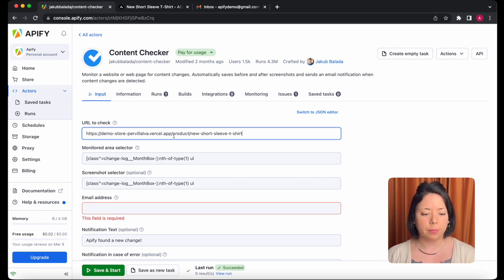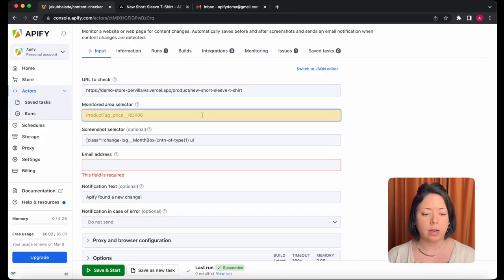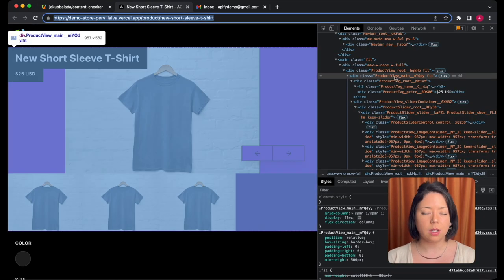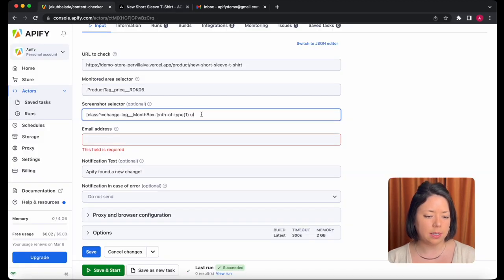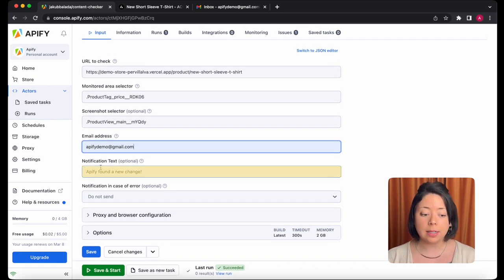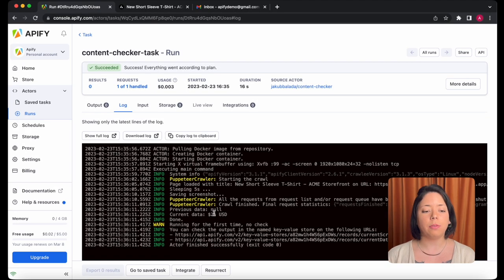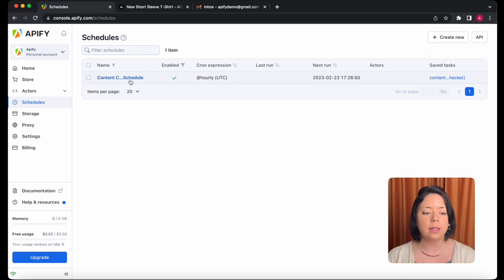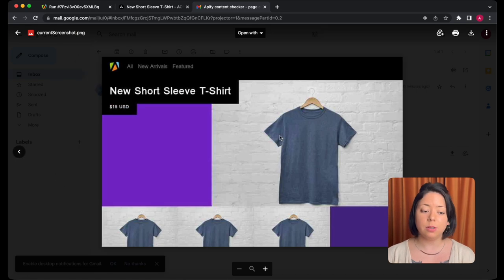How to monitor any website for changes | Apify's Content Checker Tutorial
Apify's Content Checker monitors any website's CSS elements for you and sends a screenshot whenever a change occurs 📩 This can save you a lot of time when waiting for price drops, updates, or new content on a given website ⏰ Find out how to monitor any website for changes with Apify's Content Checker Tutorial that makes website monitoring easy.

Timestamps ⌛️
00:00 Introduction
00:39 Create an Apify account
00:46 Content Checker on Apify Store
00:53 URL input
01:12 Monitored area selector
01:38 Screenshot selector
01:59 E-mail notification settings
02:18 Save as a new task
02:33 First run
02:53 Set up a schedule
03:29 After a detected change
03:46 Subscribe for more videos!